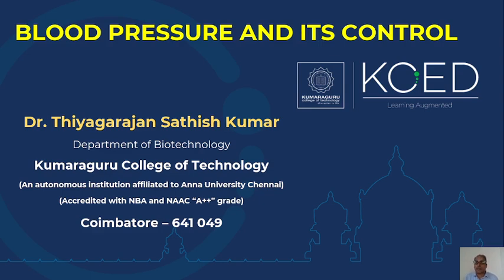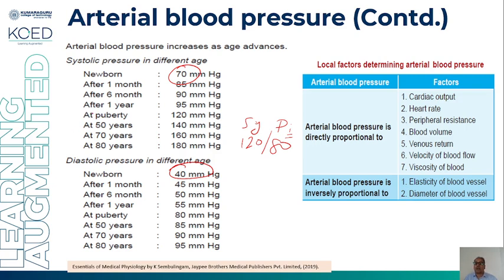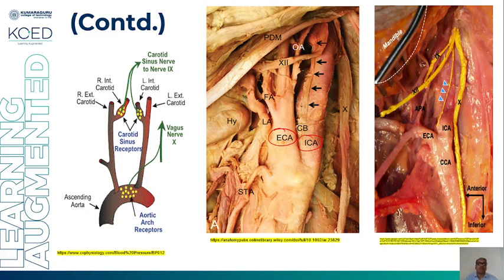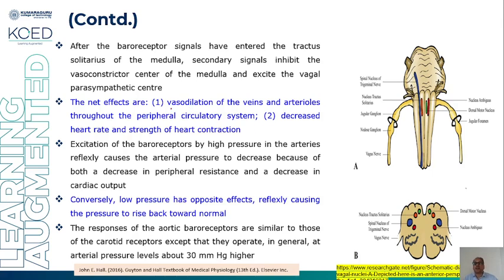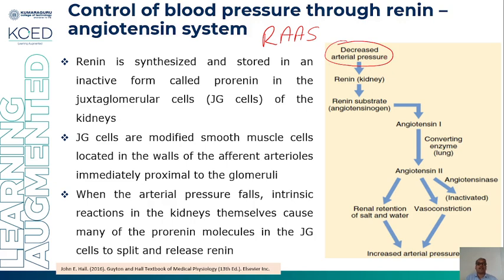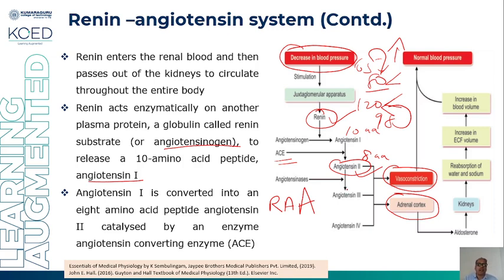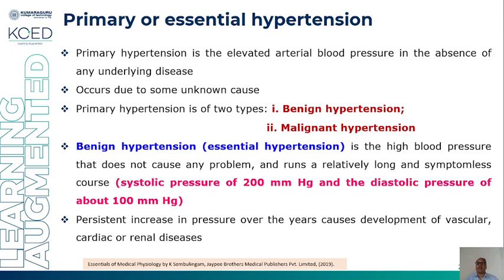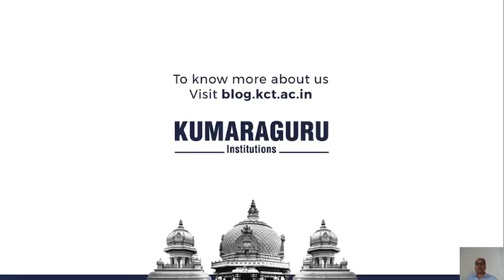Blood pressure (BP)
Technical principles about the mechanism of control of blood pressure (BP).